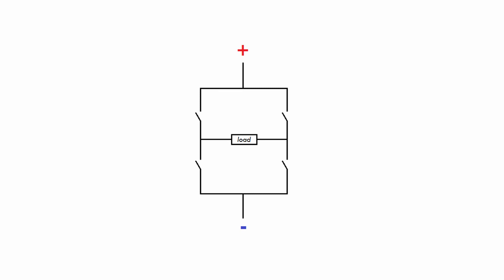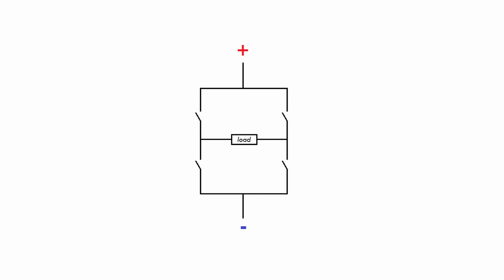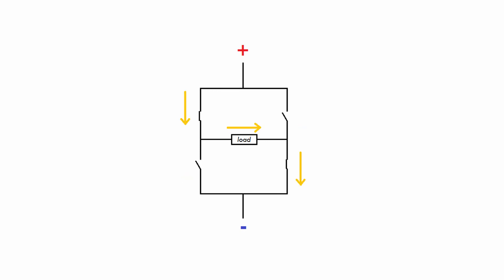How do inverters work? (AKIO TV)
Most of you will probably know that an inverter is a DC to AC converter. But how exacty does an inverter work?